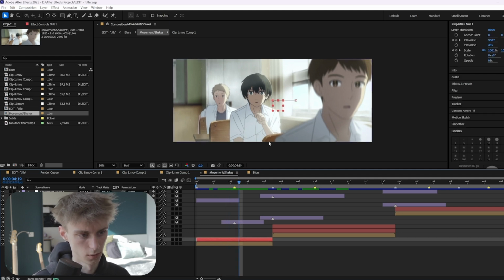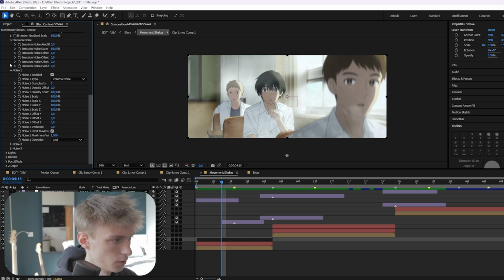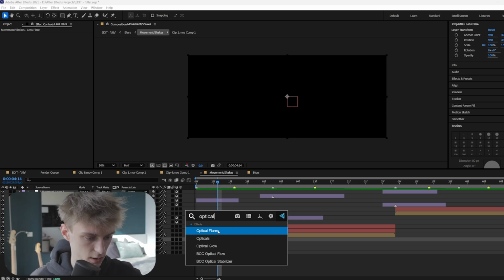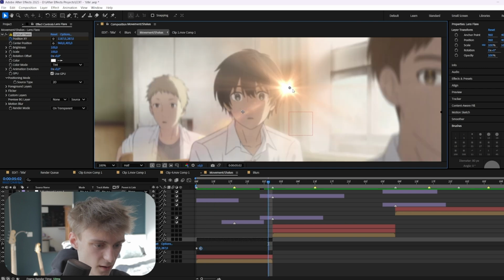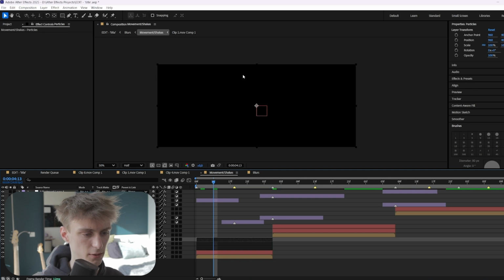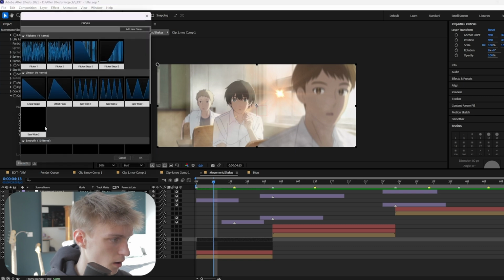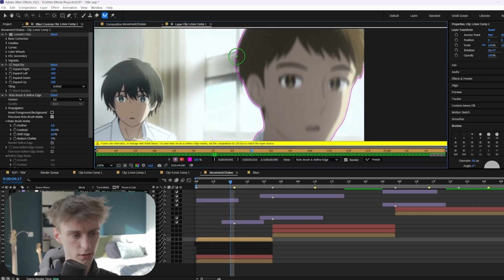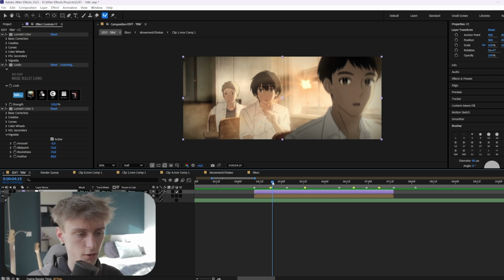Compositing || Full AMV Guide for Beginners (IMPROVE FAST)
In this part of the Full AMV Guide for Beginners I'll show you how to composite in After Effects so you can transform your clips into appealing scenes.

🫧﴾ LINKS ﴿🫧
Nebulosity: